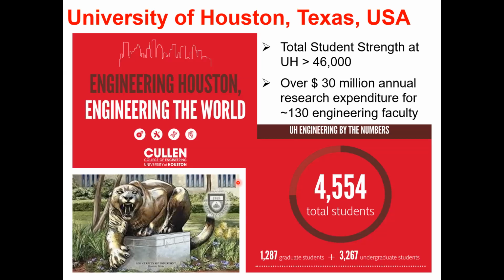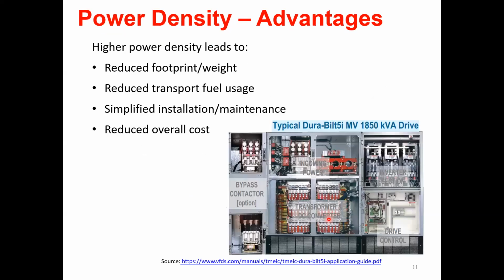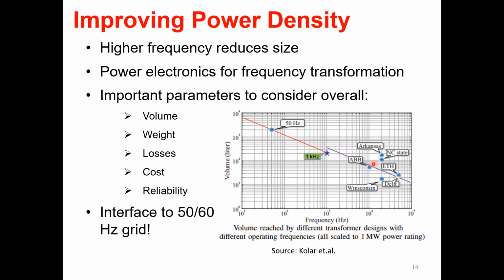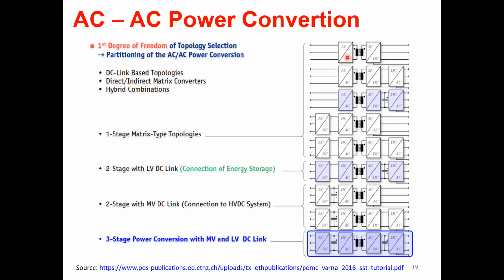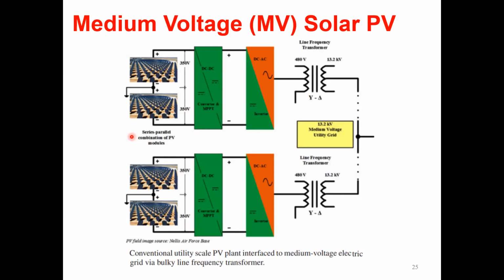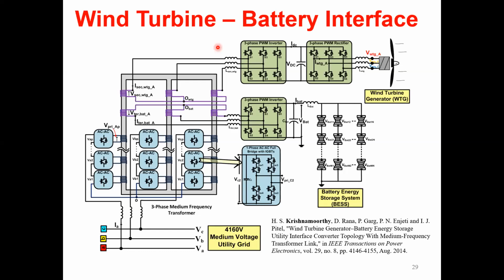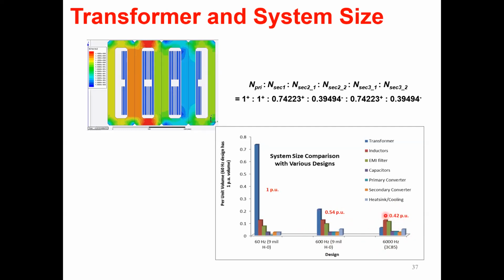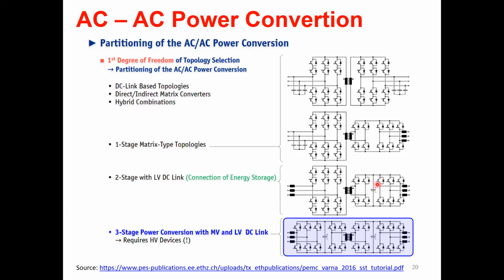Webinar on Solid State Transformers & Applications in High Power Renewable Energy Resources